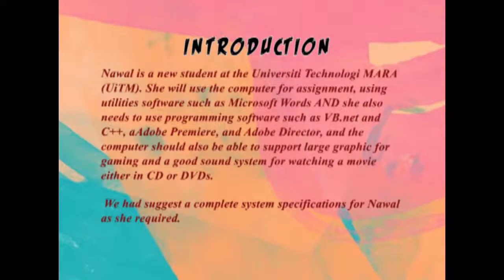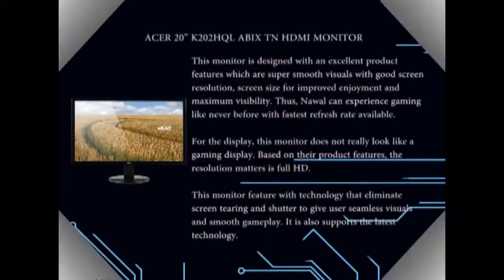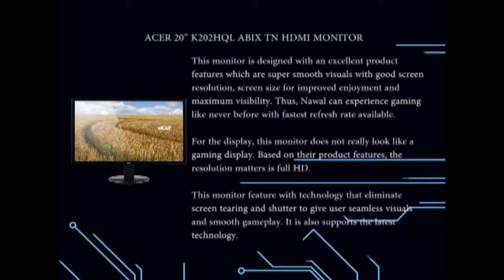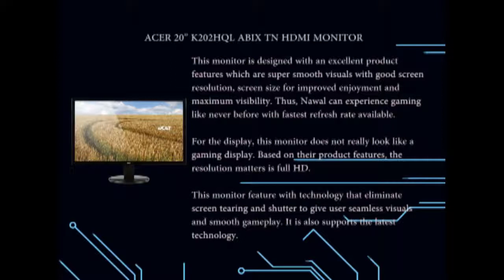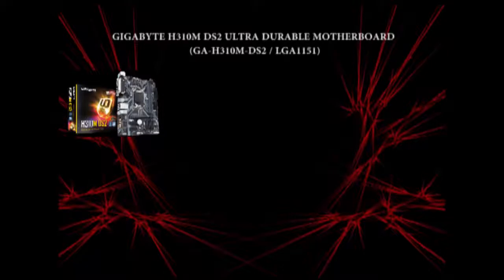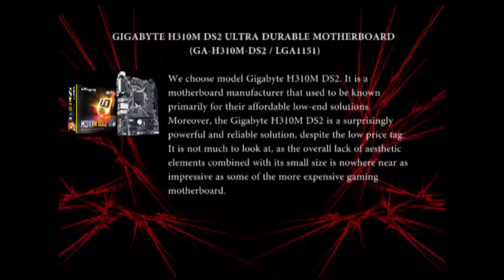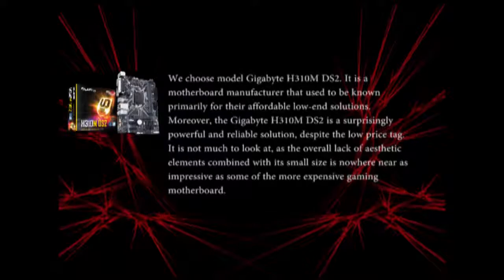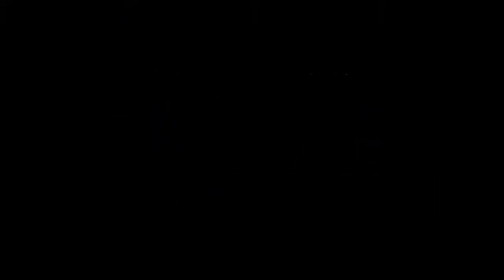20184 Group Presentation #1 [IMD222]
IMD222 Group Presentation #1